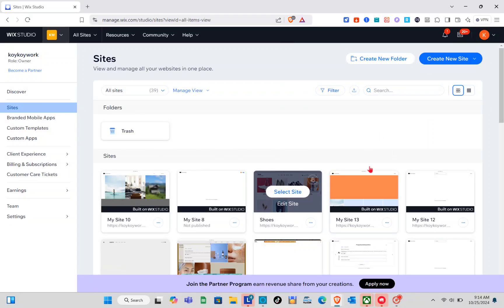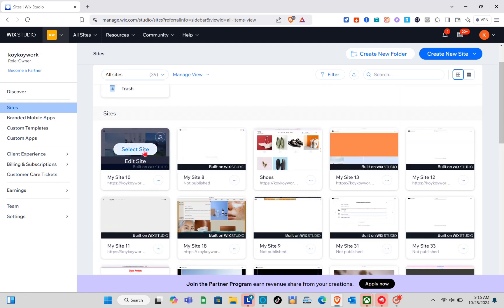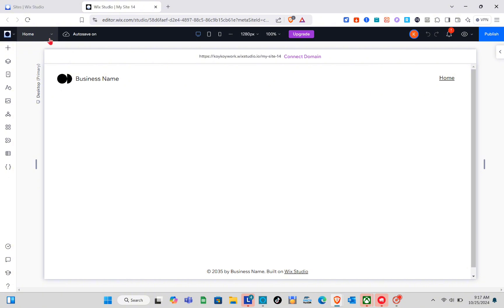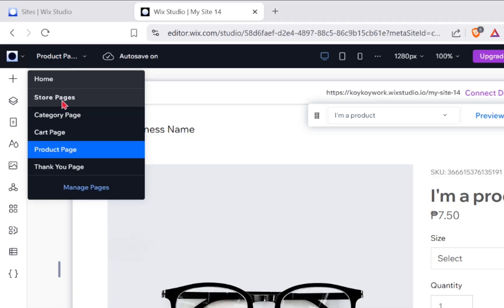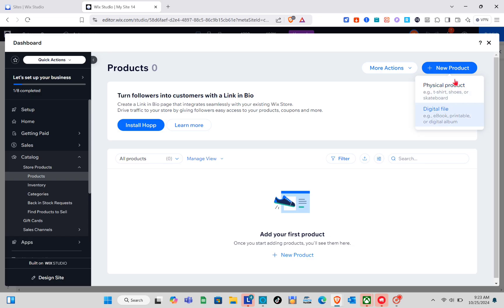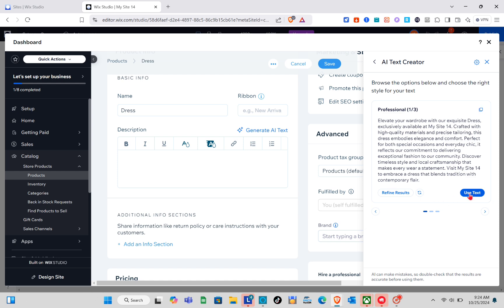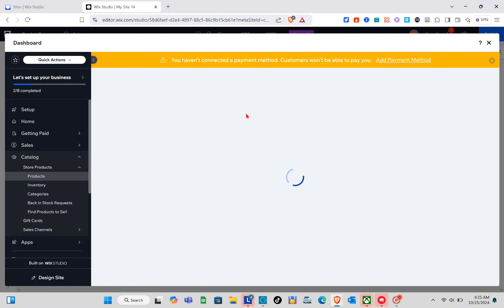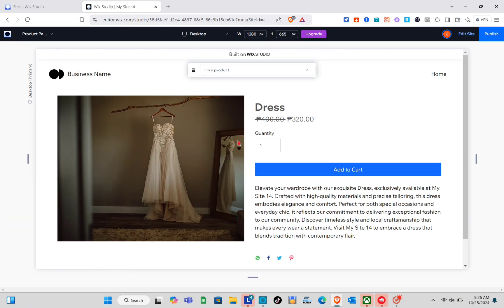How To Create Product Page In Wix (Full Guide)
Learn how to create a product page in Wix with this full guide. From adding products to customizing layouts, this tutorial covers everything you need to know to create an eye-catching and effective product page on your Wix website.